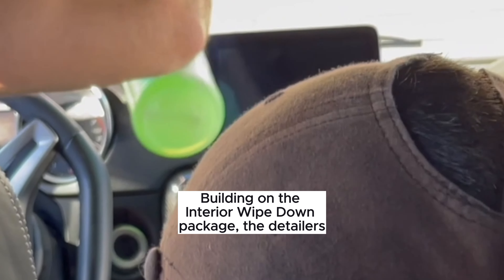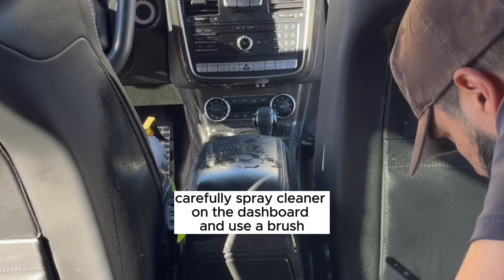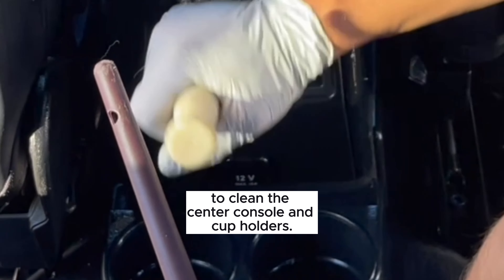Console Full Spray & Wipe Down - Package Line Item Process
Building on the Interior Wipe Down package, the detailers carefully spray cleaner on the dashboard and use a brush to clean the center console and cup holders.

They meticulously wipe down the dashboard and side of the seats with a microfiber towel, giving extra time and attention to interiors that have not been cleaned in a while or have been more heavily used.

Especially great if kids are frequent passengers. :)